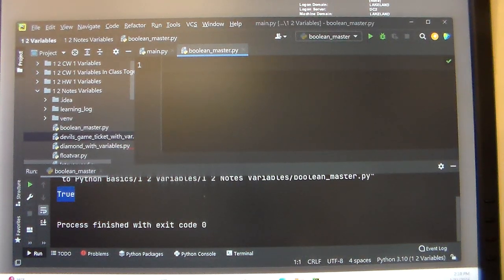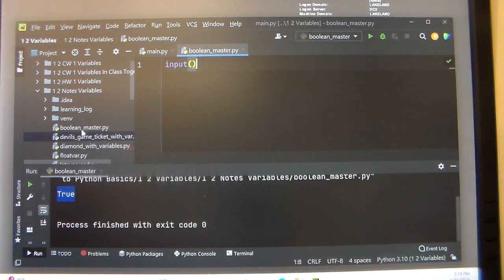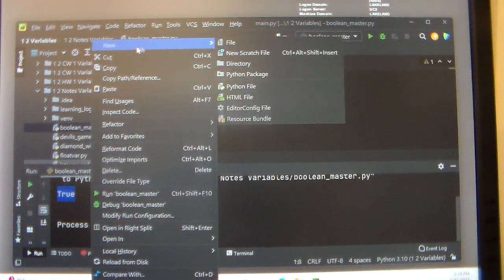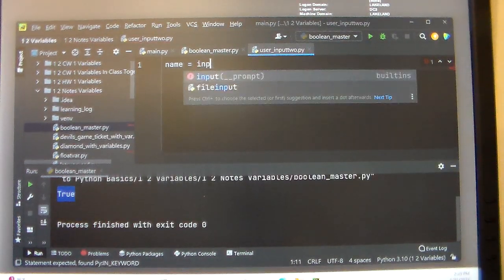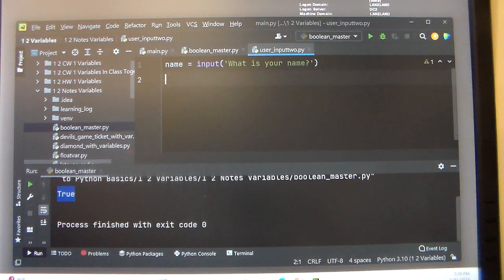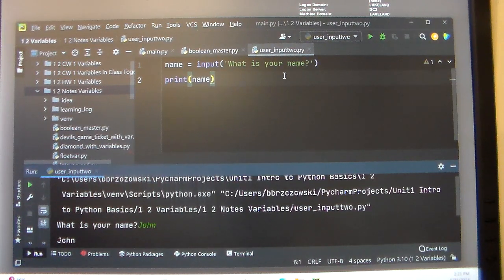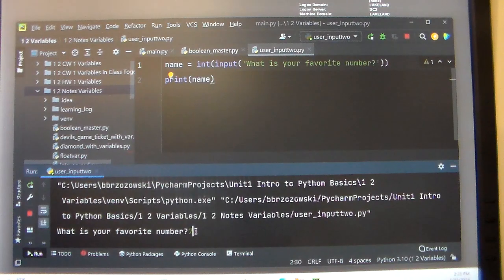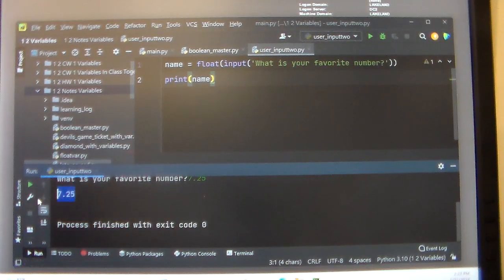1 2 7 get input from the user